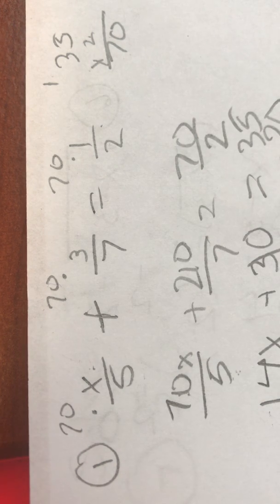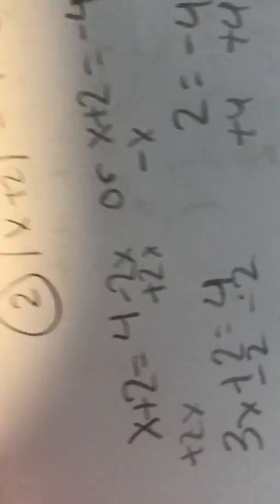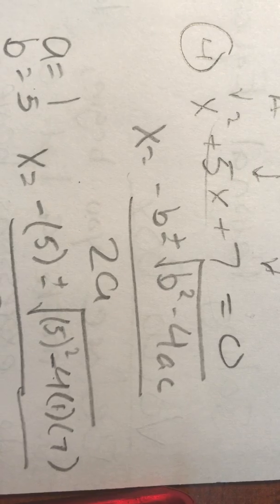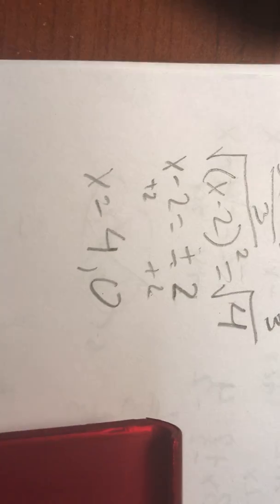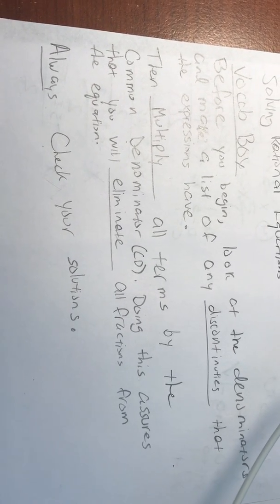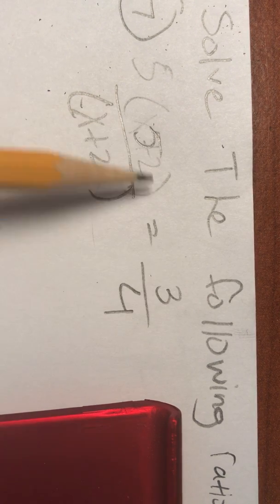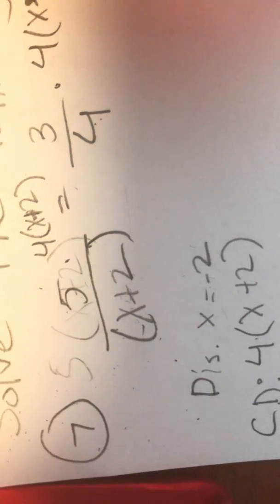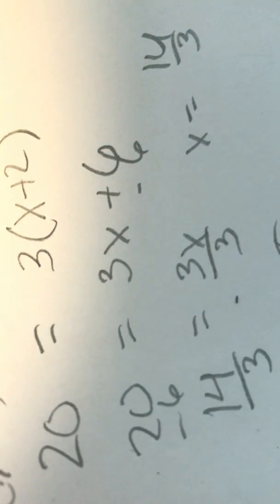Lesson 48 Part 1